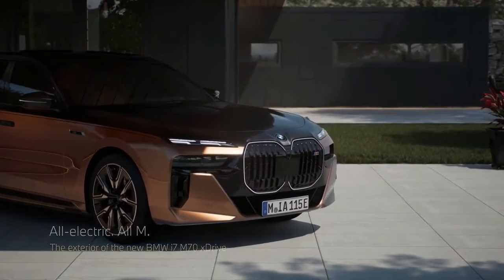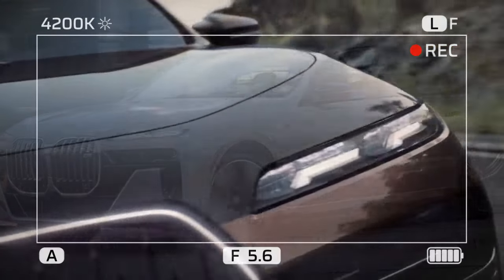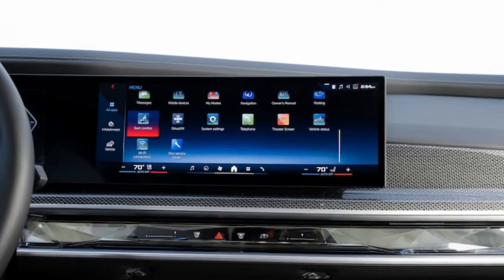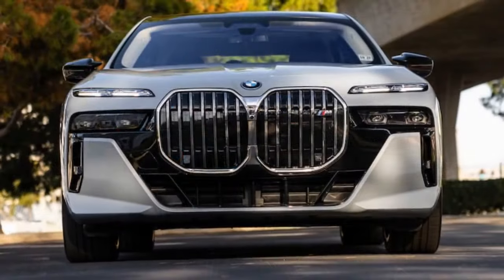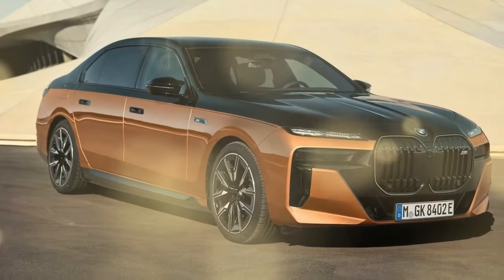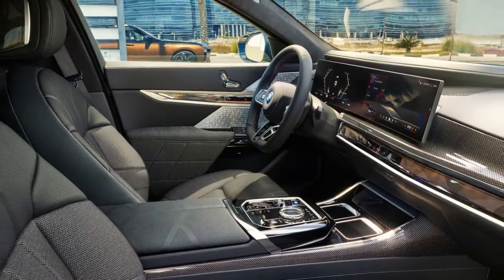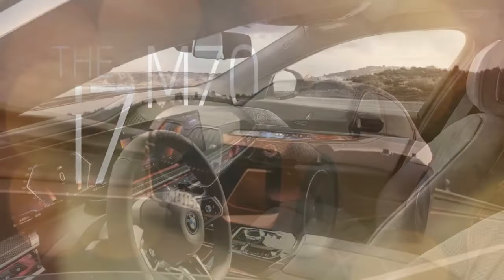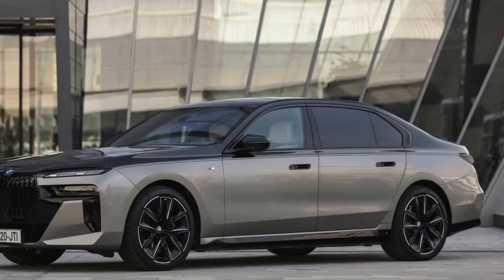2024 BMW i7 M70, Embracing Innovation in Luxury Driving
2024 BMW i7 M70, Embracing Innovation in Luxury Driving

1. We use trusted media sources in loading news and narrative content that we provide, in order to maintain accuracy and facts. We also include sources as references. please visit the sites we provide for more in-depth information related to the information or discussion we raise.

2. The material we use in making this video, is free and non-copyrighted content, or Creative Commons content, with fair use of content. If there is a problem or material that we use in the video in this channel, or there is a discussion about future business.